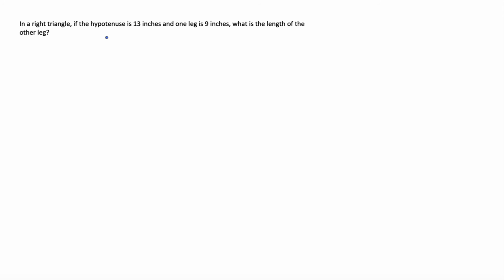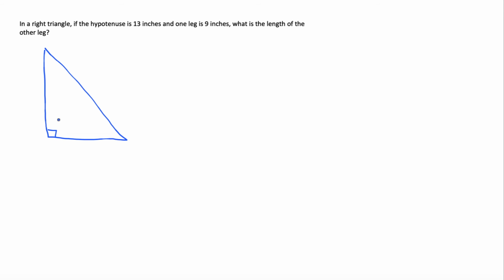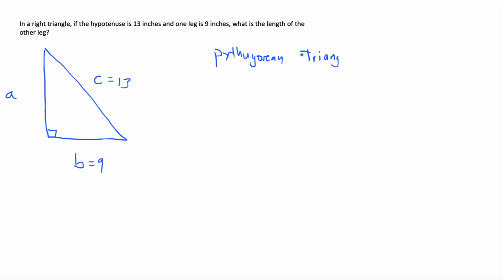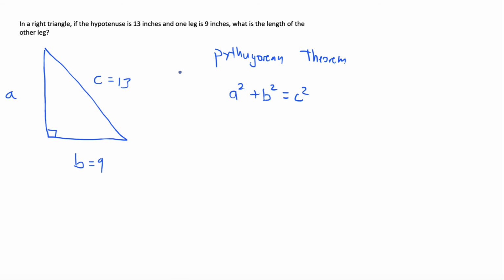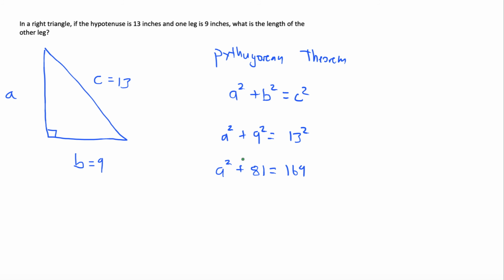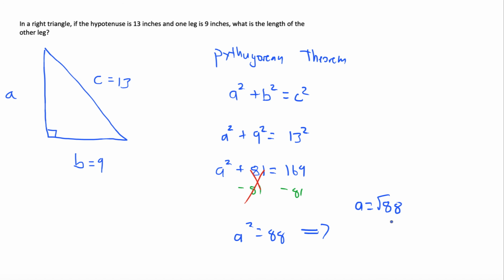120 5 2 5